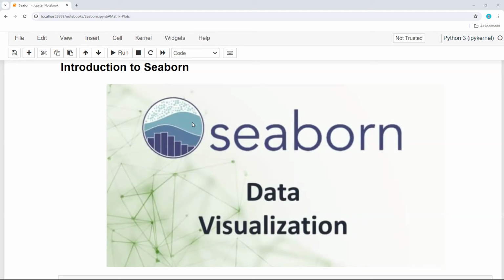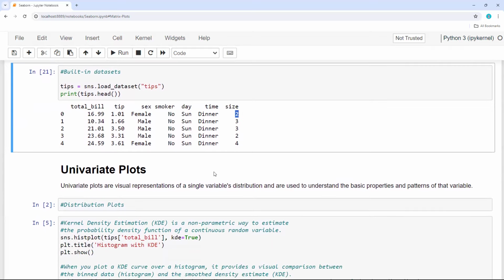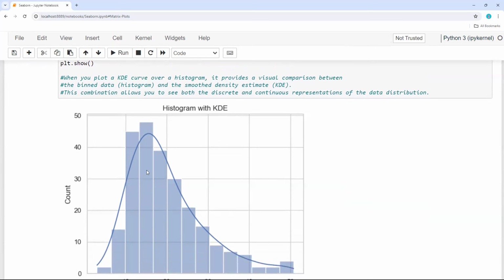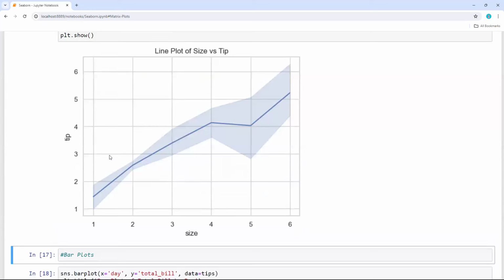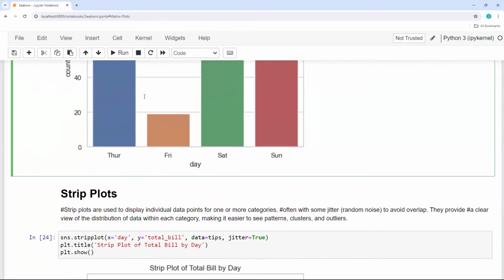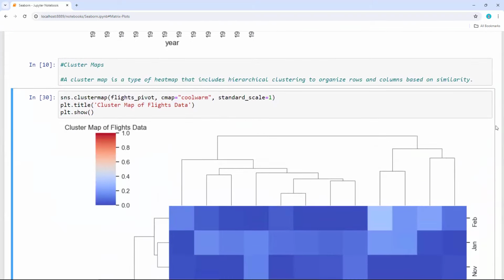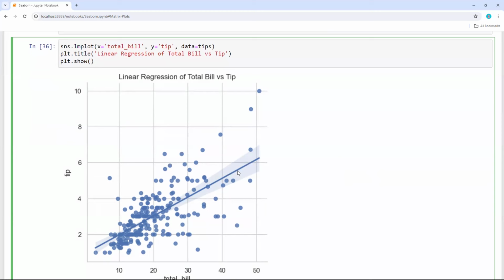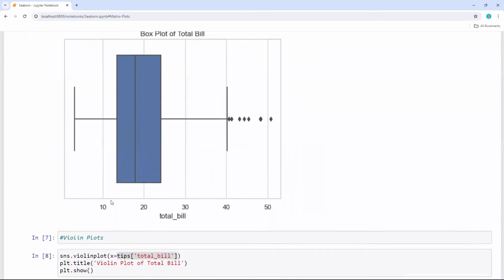Mastering Data Visualization with Seaborn: From Basics to Advanced Techniques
Welcome to our comprehensive guide on Seaborn, the powerful Python library for statistical data visualization! Whether you're new to data visualization or looking to deepen your skills, this video covers everything you need to know about Seaborn. We'll start from the basics, introducing you to essential concepts like plotting histograms, scatter plots, and bar plots. As we progress, you'll learn advanced techniques such as creating complex visualizations with FacetGrids, incorporating statistical models with regression plots, and enhancing aesthetics with custom themes and palettes. Each topic is explained with clear examples and practical demonstrations, ensuring you understand how to leverage Seaborn effectively for exploratory data analysis and presentation-ready graphics. By the end of this video, you'll be equipped with the knowledge and confidence to create insightful visualizations that uncover trends, patterns, and relationships in your data. Whether you're a beginner or an experienced data scientist, join us on this journey to master data visualization with Seaborn!

Key Points Covered:
Introduction to Seaborn and its integration with Matplotlib
Plotting basic charts: histograms, scatter plots, and bar plots
Enhancing visualizations with custom themes and color palettes
Creating complex layouts with FacetGrids for subgroup analysis
Visualizing statistical relationships with regression plots
Tips and tricks for optimizing Seaborn plots for clarity and impact